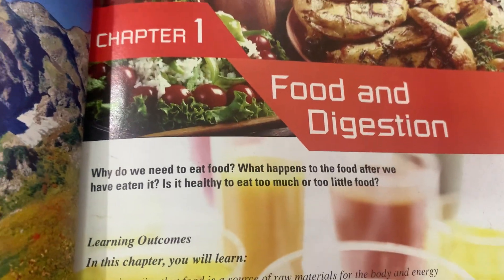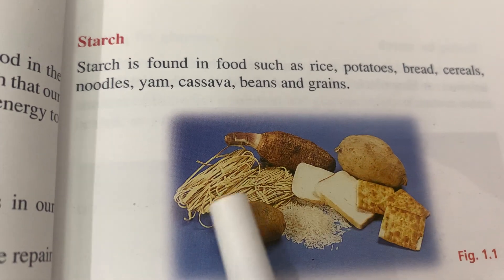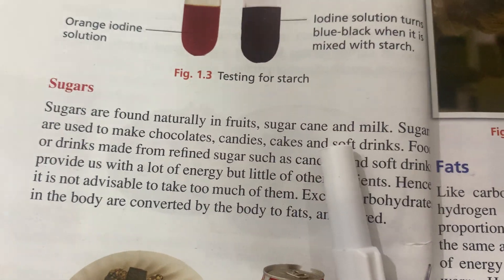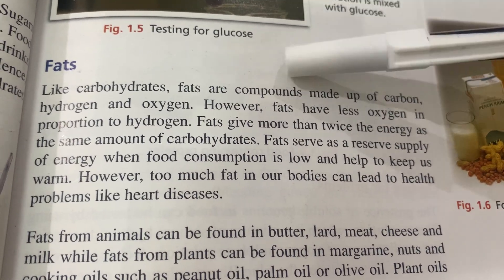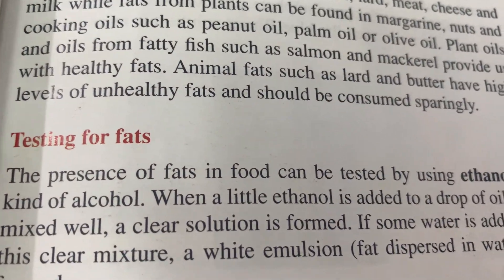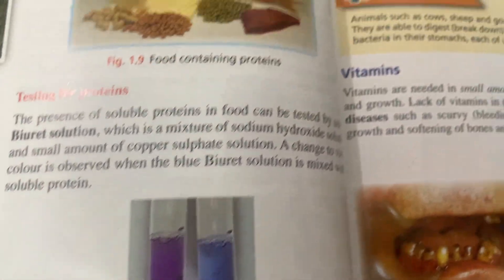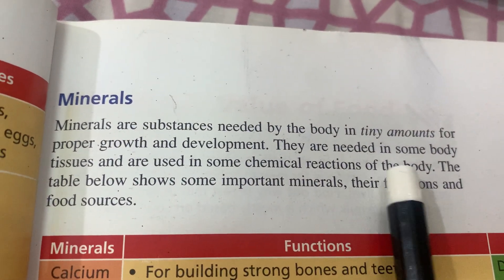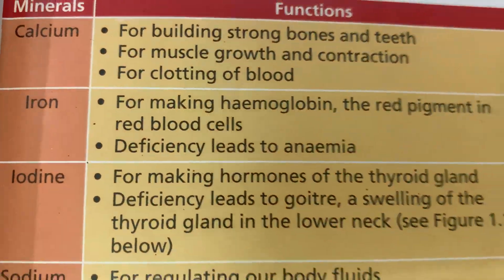Food and DIGESTION|Lecture:1| Grade :8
Peace ✌🏻